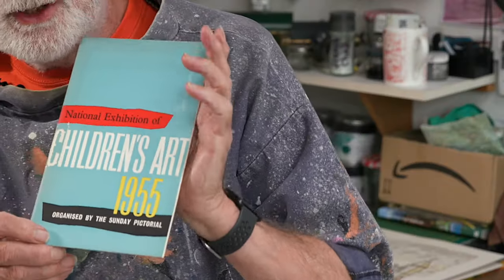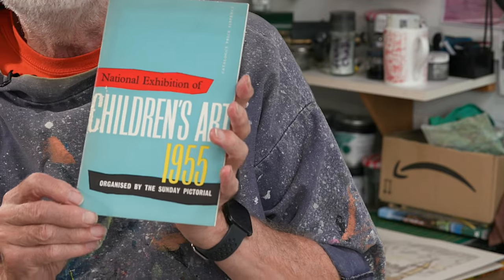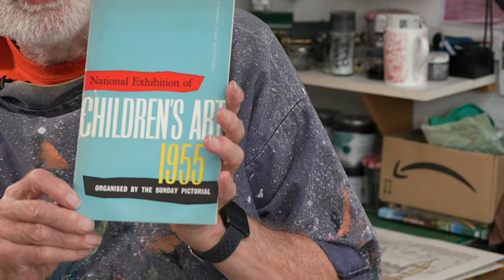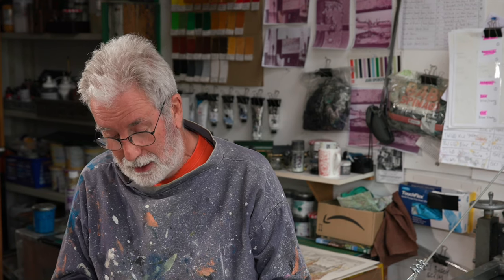Introducing John McGowan Printmaker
This is one of a series of Videos about local artists made by Mick Child of Forge Photography for the Village Tribune, a local community magazine. In the film John explains how he discovered printmaking and how he became an art teacher. The film shows some of his early work and a creative showreel of prints made over his 60 year printmaking career.